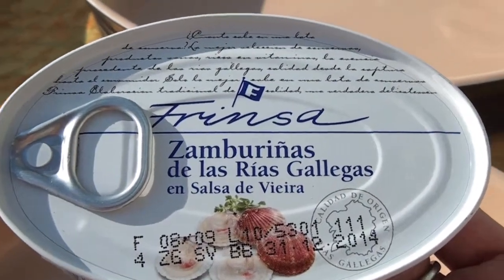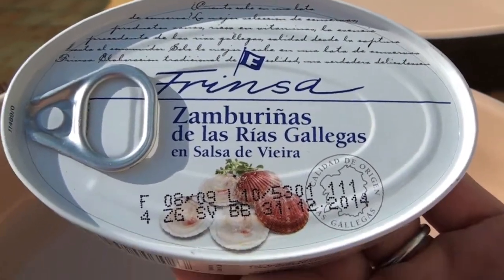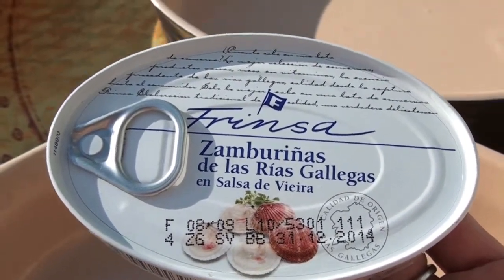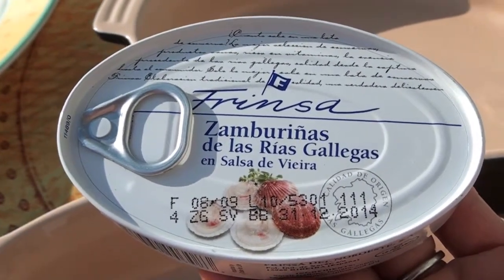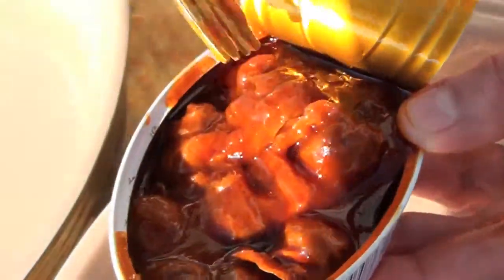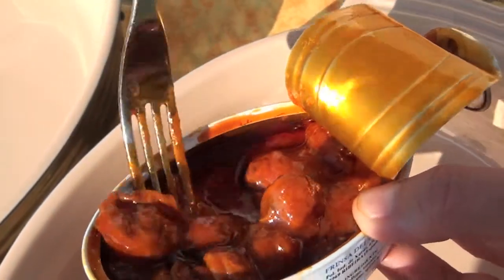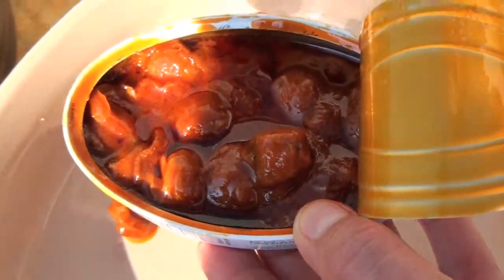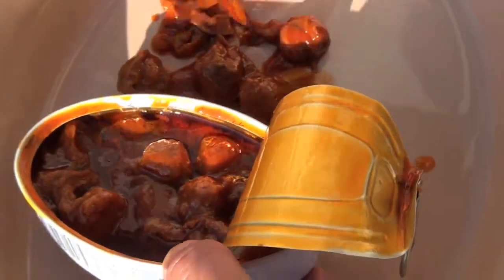Frinsa Zamburinas de las Rias Gallegas Scallops in sauce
Frinsa Zamburinas de las Rias Gallegas Scallops in sauce. These are great over some linguini or just eat them right out of the tin. Also, you could add a squeeze of lemon or lime.